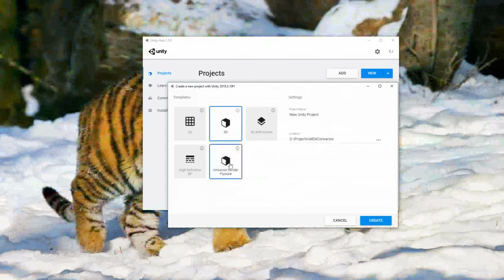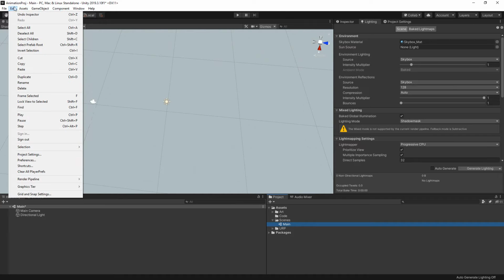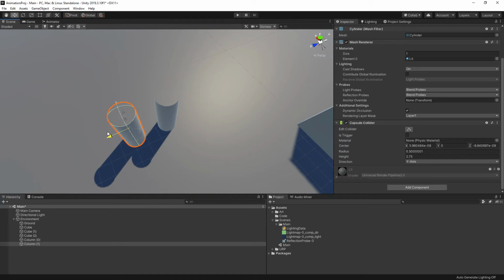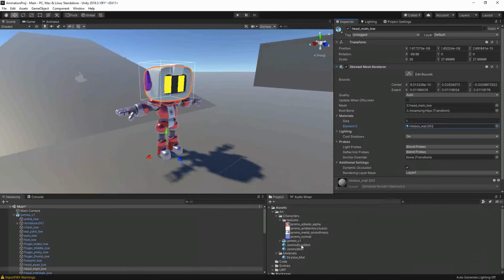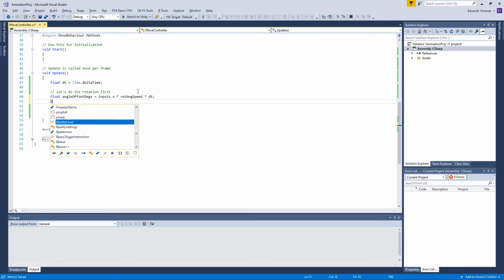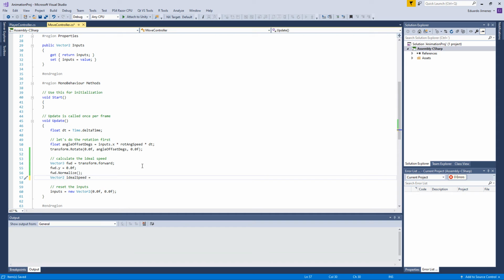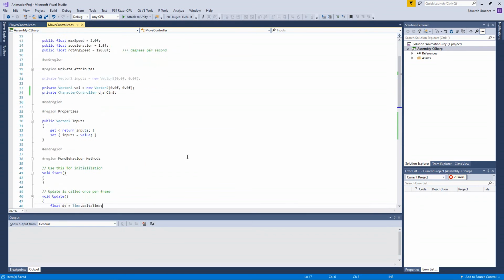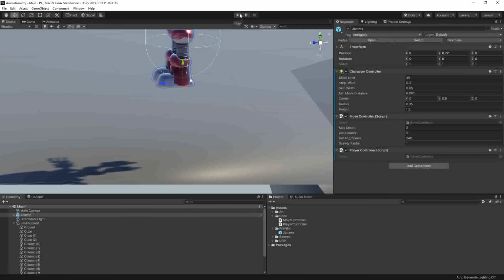Basic Movement - Animation Unity Project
This first tutorial of our Animation Unity Project series is going to simply lay down the foundations we will use to build the project. We create a new project (in URP) and we build a basic test scene. Then we add a character and give it some basic movement.